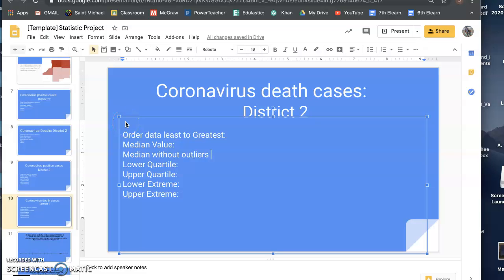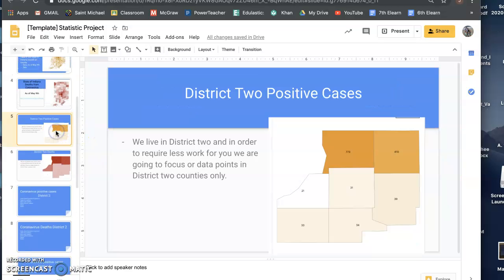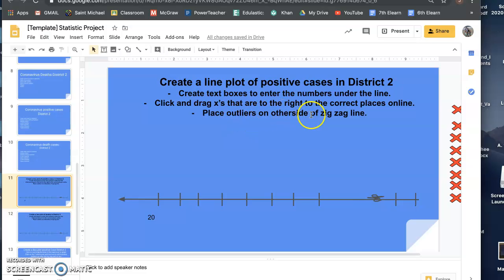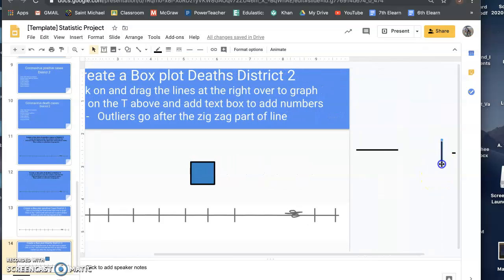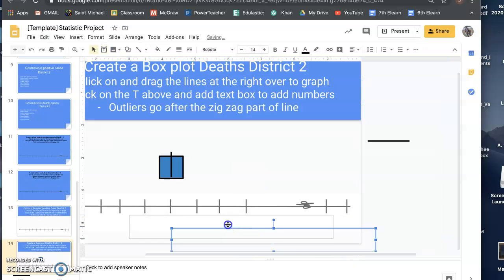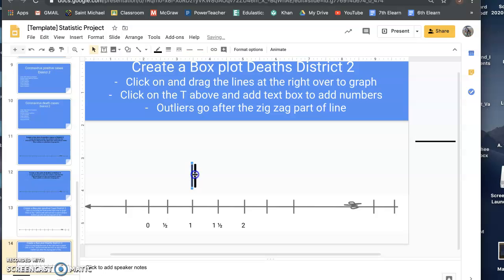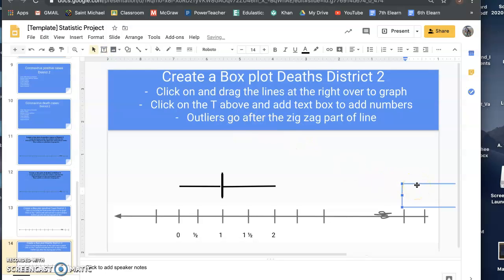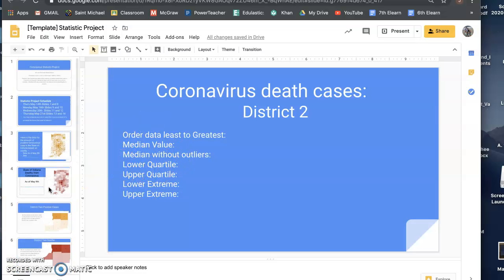Statistic Project Video 2.